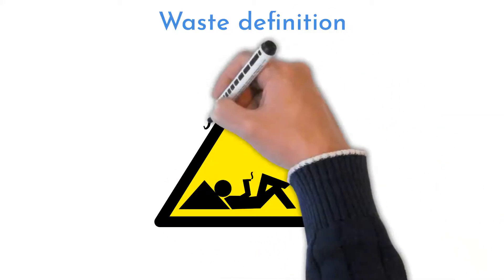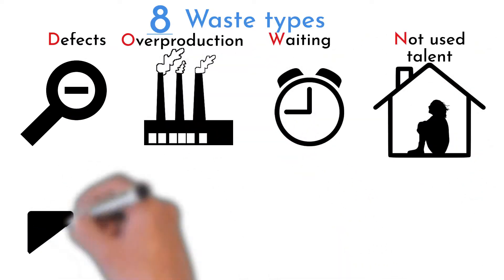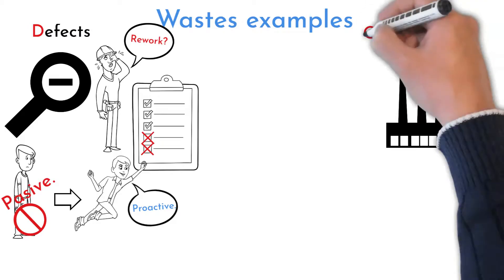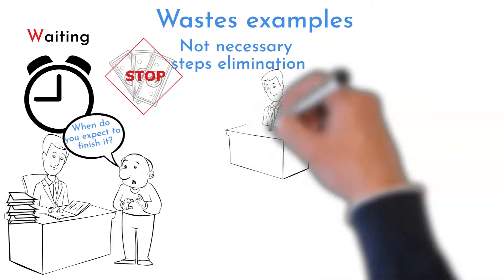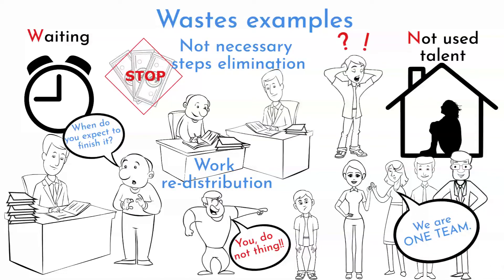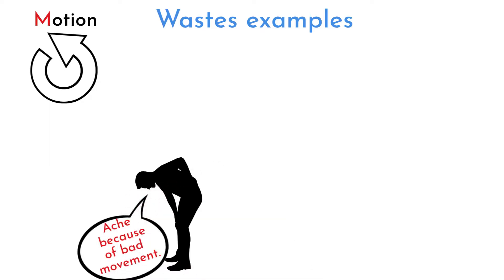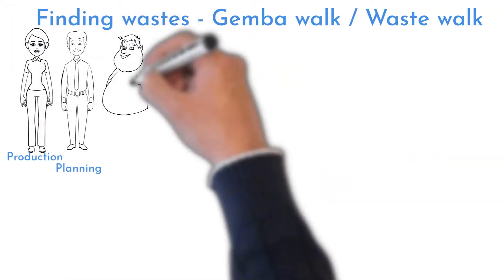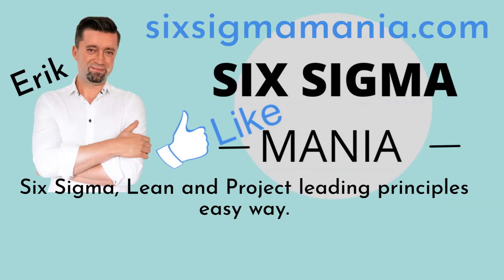8 wastes of lean manufacturing examples / Waste of lean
Learn the basics of the 8 wastes of lean manufacturing and how to deal with them.
Waste is permanent source of losses. So, every elimination means work environment and profit improvement.

funny introduction to the 8 wastes of lean, 8 wastes, 8 deadly wastes, 8 wastes of lean, 8 wastes of lean manufacturing, 8 wastes of lean manufacturing examples, Waste definition, waste of lean, DMAIC, Six Sigma, Lean, 8th type of waste in lean, waste in lean manufacturing,